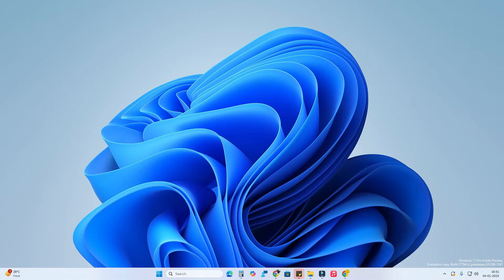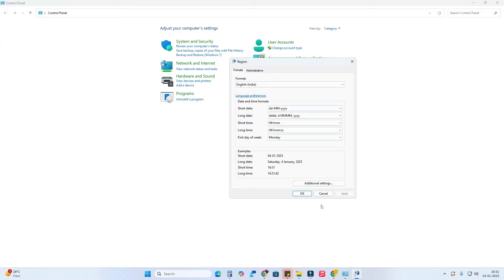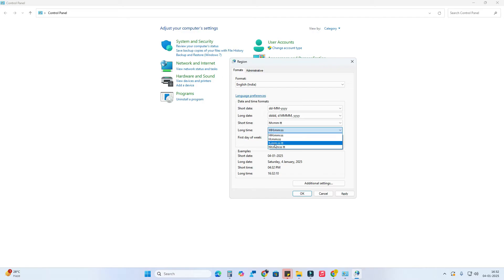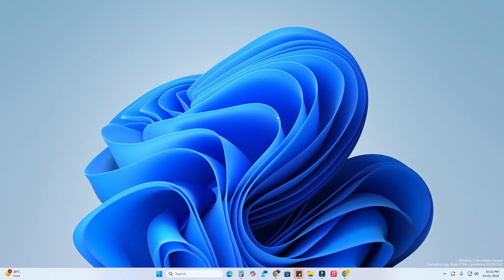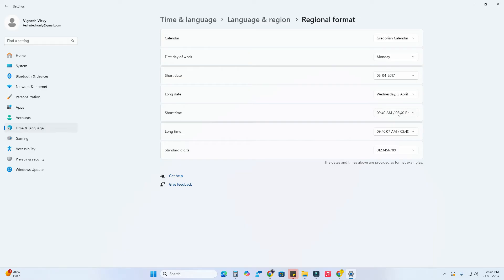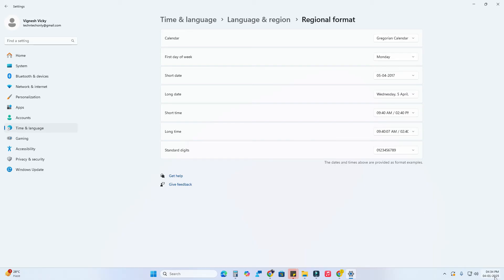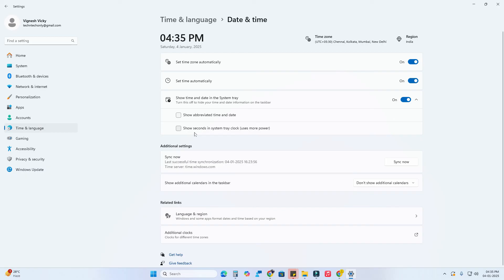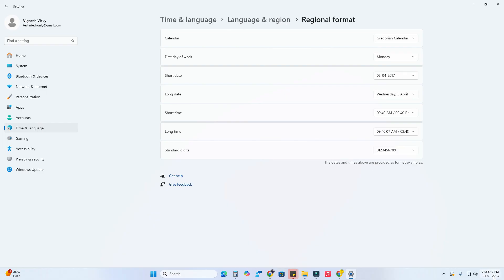How to change 24 hour to 12 hour clock in Windows 11 (Method 2)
Let me share the tutorial on How to change time format, from 24 hours to 12 hours clock in Windows 11 using two different methods.